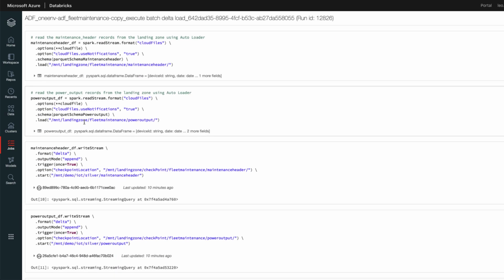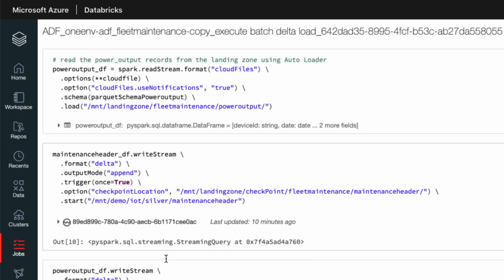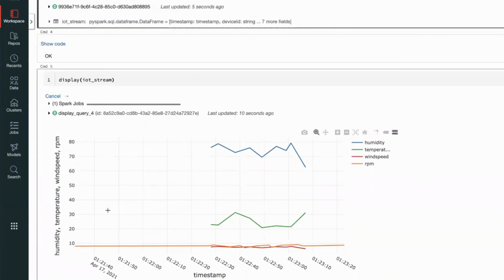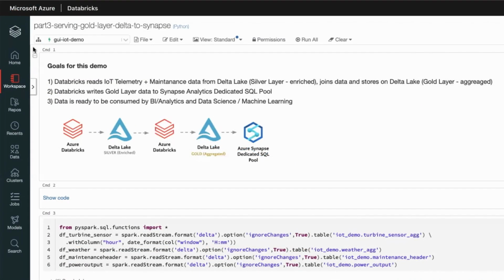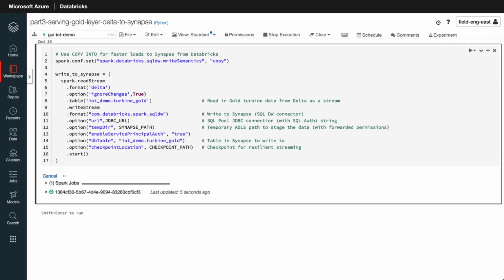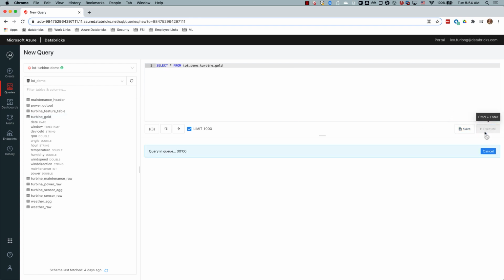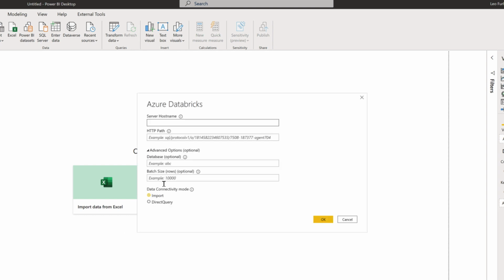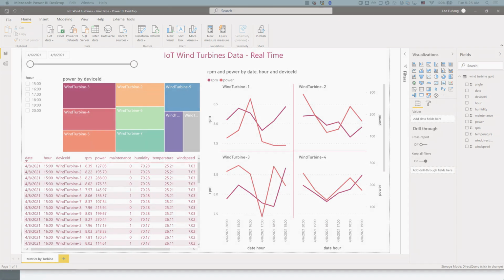Azure Databricks Cloud Integration Demo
The Azure Databricks Lakehouse platform gives you the best of data lakes and data warehouses, on a simple, open, and collaborative platform that securely integrates with your existing Azure services. In this demo, we cover several of the most common Azure Databricks integrations, including Azure Data Lake Storage (ADLS), Azure Data Factory (ADF), Azure IoT Hub, Azure Synapse Analytics, Power BI and more.

Video chapters:
0:00 Intro to Lakehouse on Azure Databricks

0:28 Batch ETL pipelines with Azure Data Factory and Azure Databricks
2:03 Streaming data pipelines with IoT Event Hubs and Spark Streaming
3:10 Serving Delta Lake Gold tables with Azure Synapse Dedicated SQL Pools
4:06 Browsing and visualizing data in SQL Analytics
4:43 Connecting to Power BI with SQL Analytics endpoints

Download the notebooks used in this demo, and discover more Databricks demos